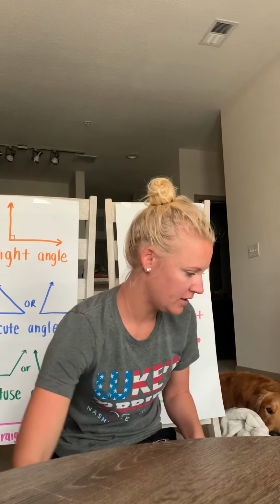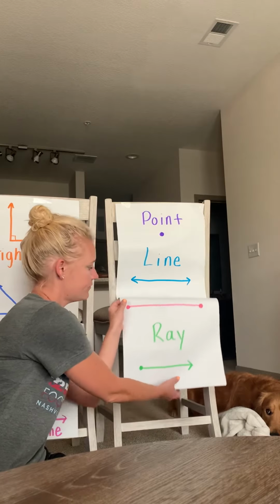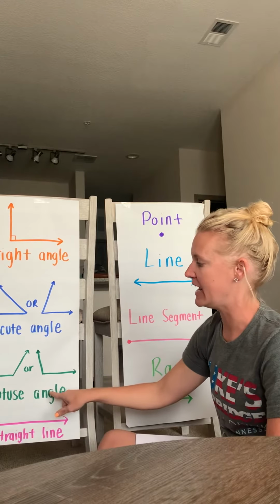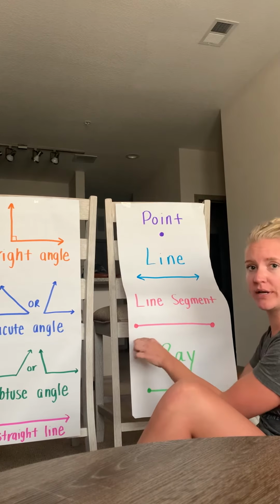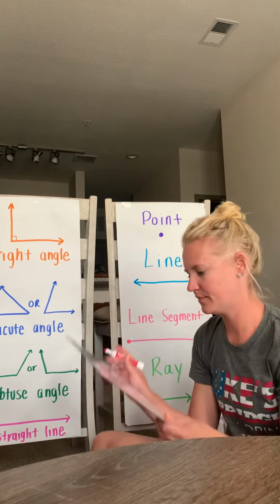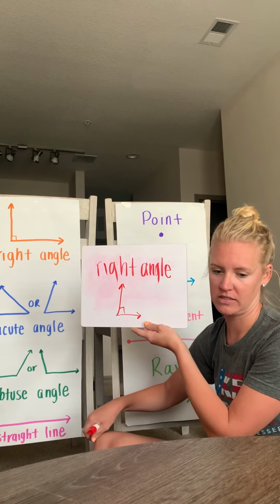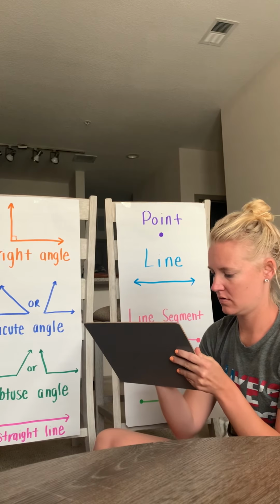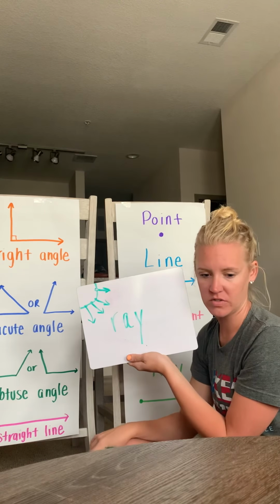15-1 Guided Practice